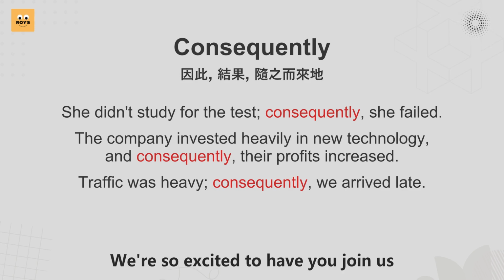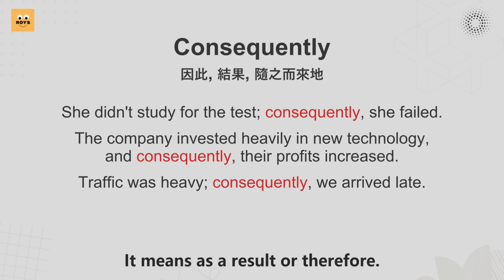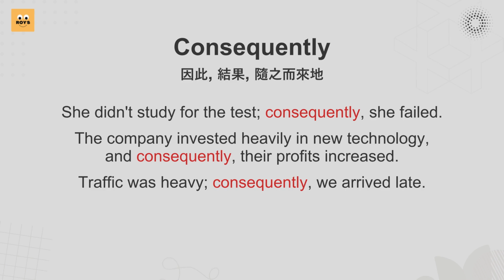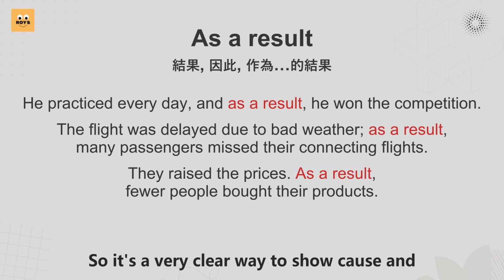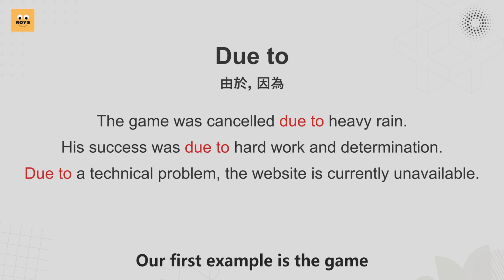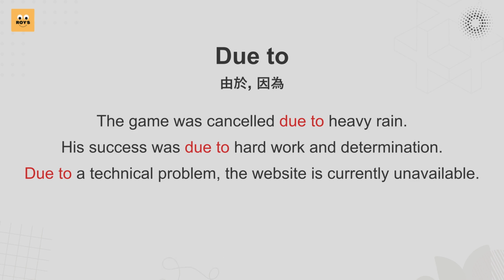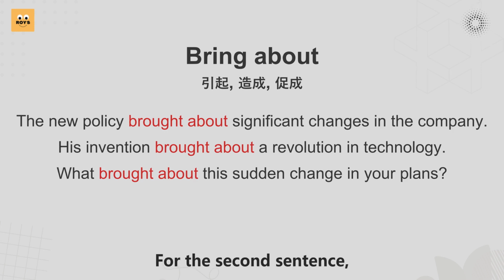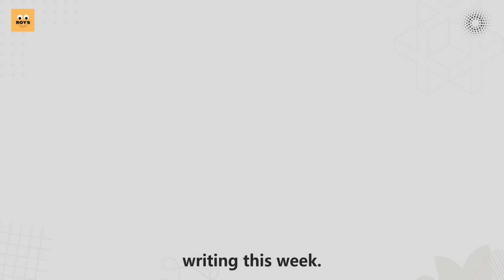英文寫作大加分！8個超好用的「因果關係」連接詞！ | English Podcast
本集詞彙：
Consequently -- 因此,結果,隨之而來
As a result -- 結果,因此,由於這個結果
Therefore -- 因此,所以,結果
Hence -- 因此,所以,從此
For this reason -- 因此,因為這個原因
Due to -- 由於,因為,歸因於
Lead to -- 導致,引起,通向
Bring about -- 導致,引起,造成

嘿，英文學習者們！👋 準備好提升你的詞彙量，像母語人士一樣表達因果關係了嗎？這部影片將是你的終極指南，幫助你掌握 Consequently, As a result, Therefore 等必備連接詞和片語！💡 我們將用清晰的解釋和實用範例來詳細分析每個單字。

理解這些單字對於日常對話和學術寫作都至關重要。無論你是準備考試、撰寫論文，還是只想讓你的表達更清晰流暢，這些詞彙都能幫助你順利、邏輯地連結你的想法。📈 準備好提升你的流利度和自信心吧！

在評論區告訴我們你覺得哪個單字最有用。祝你學習愉快！✨